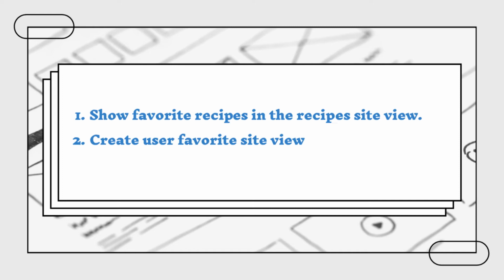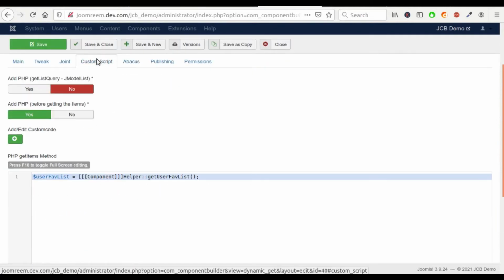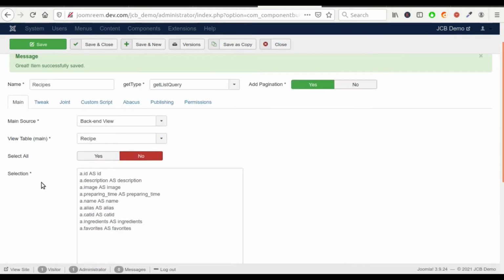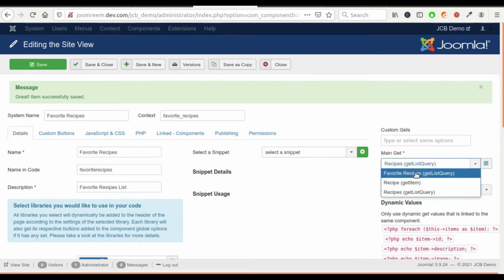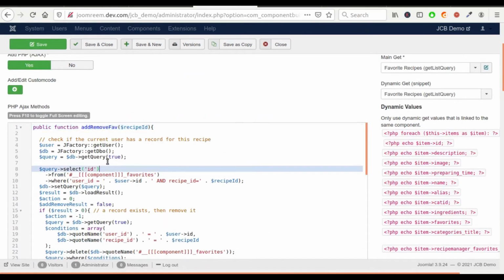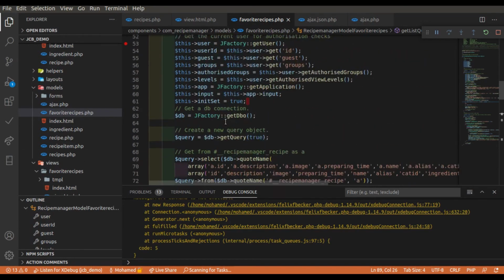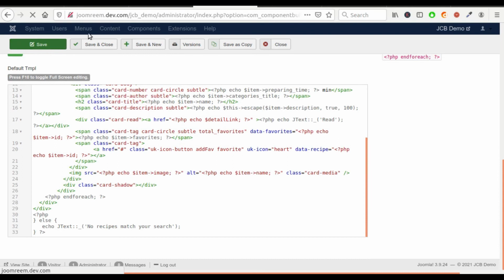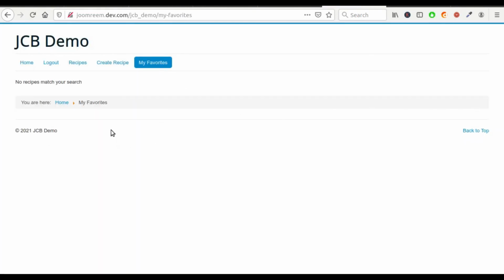8- Recipe Manager Favorites List (Part 2) | Joomla Development Tutorials Using JCB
How to implement recipes favorites list using JCB?

In this tutorial we will complete the functionality of the recipes list site view (to add/remove favorites) and create My Favorite Recipes site view.

The Importable JCB Package and a compiled component are attached to this